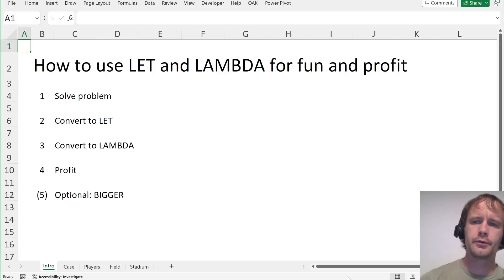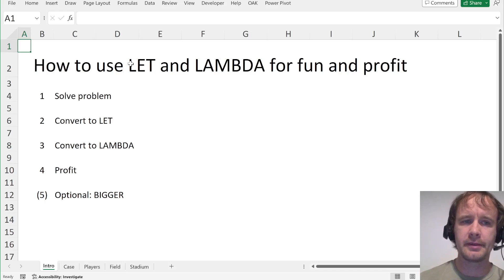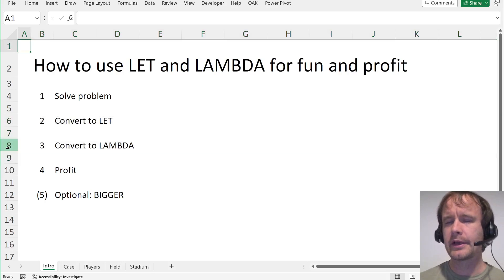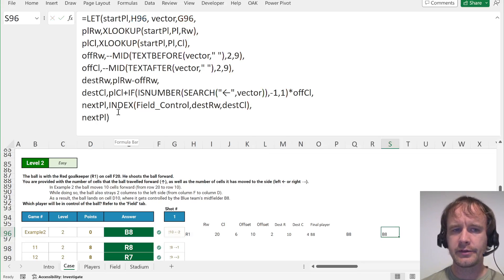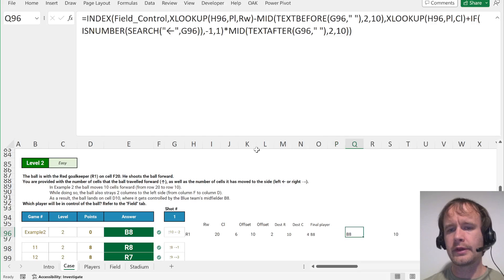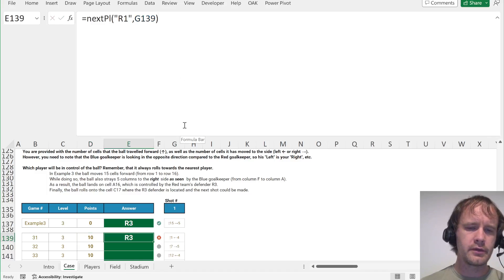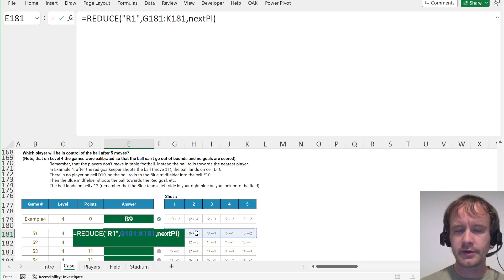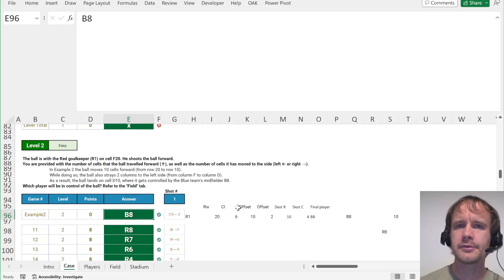LET and LAMBDA - getting started with the two best functions in modern Excel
An introduction to using the two best functions in modern Excel: LET and LAMBDA.

The problem is Battle 7 from the @msexcelesports Road to Las Vegas. If you want to give it a go, it's on sale here: